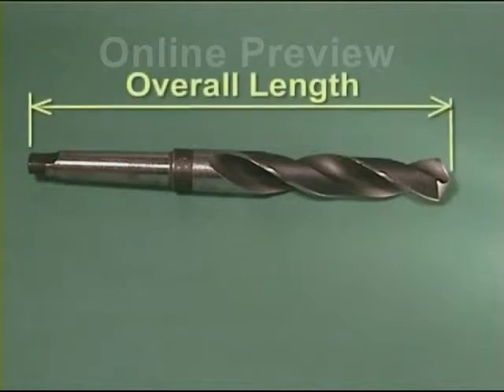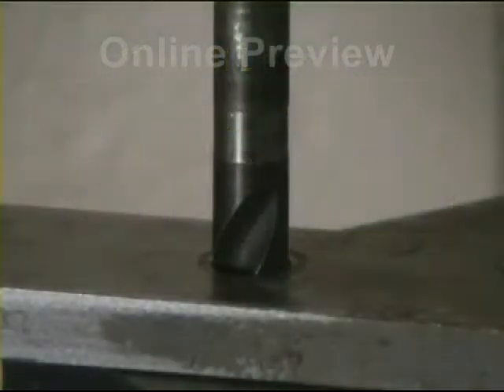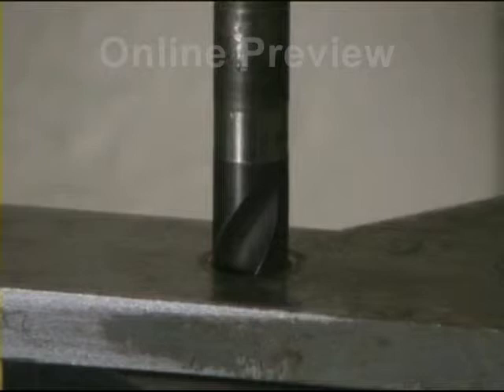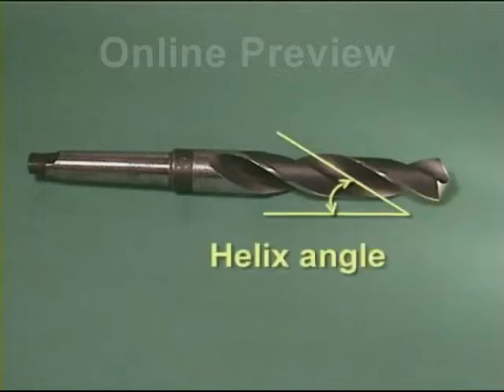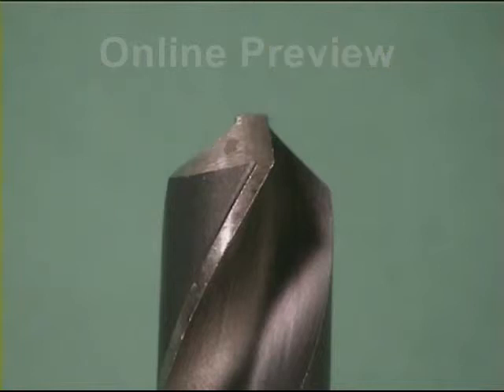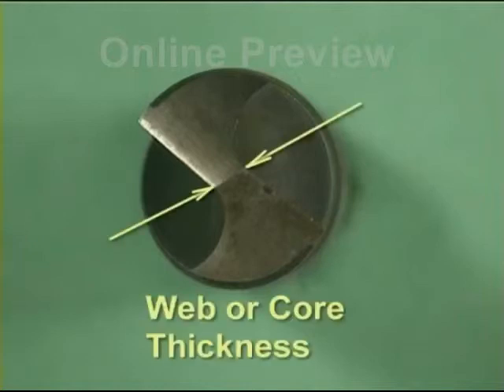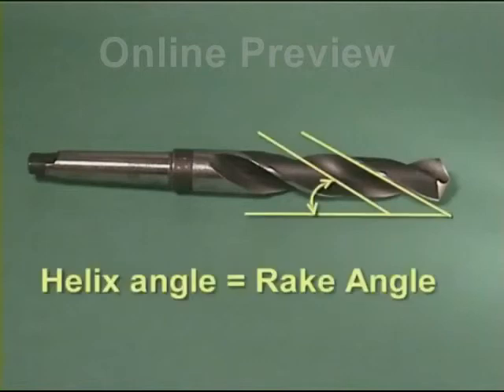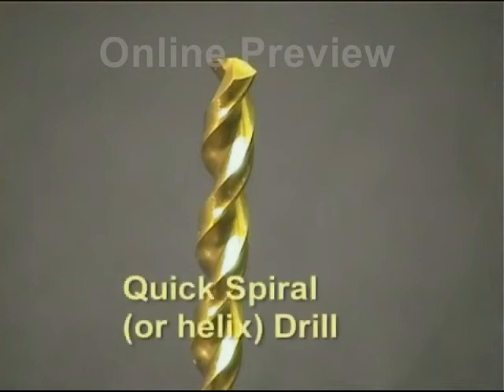Drilling part 1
Part 1 of Artisan training's Drilling series "Introduction"
to see full details of this training video.